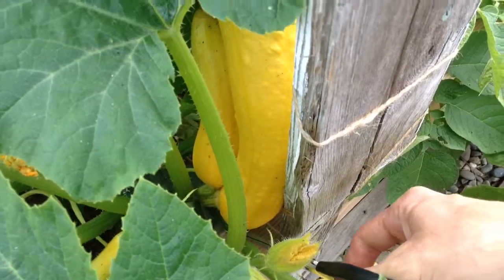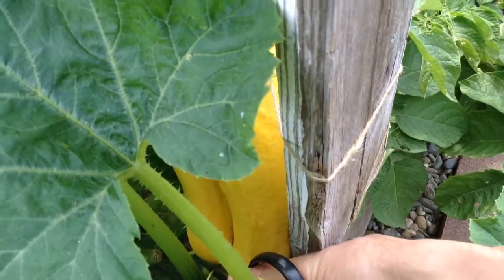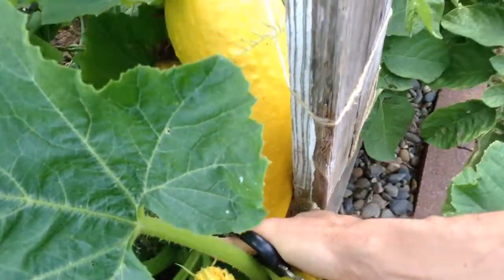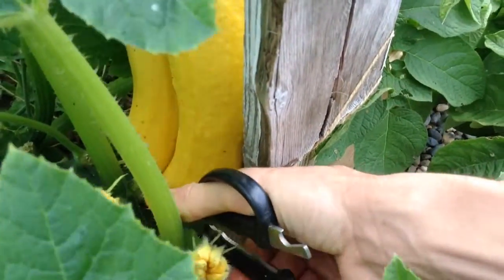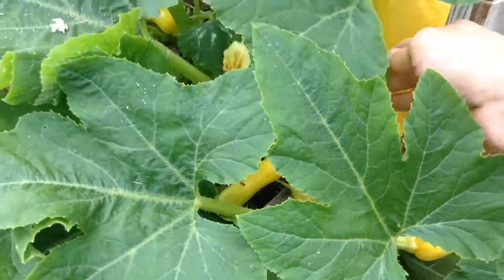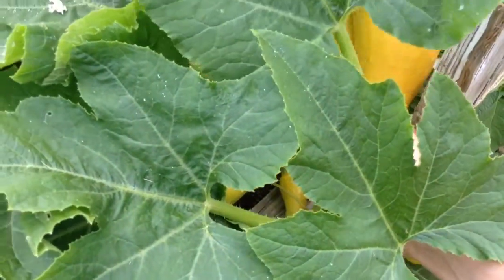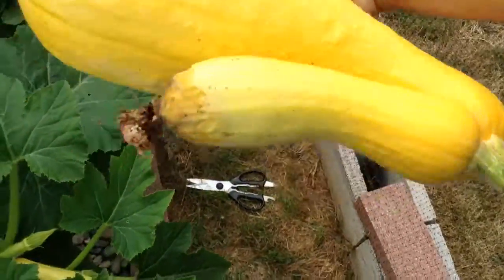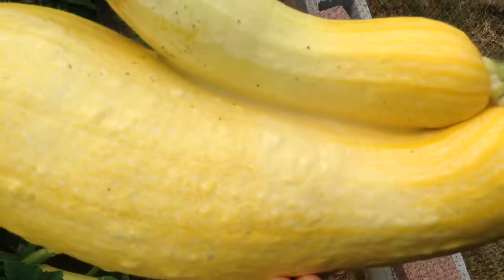MUTANT YELLOW SQUASH HARVEST